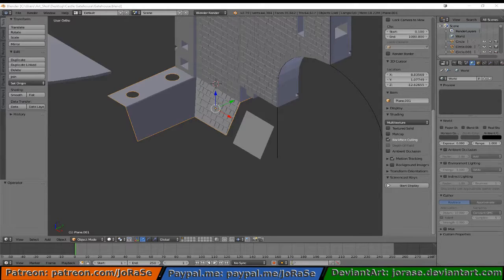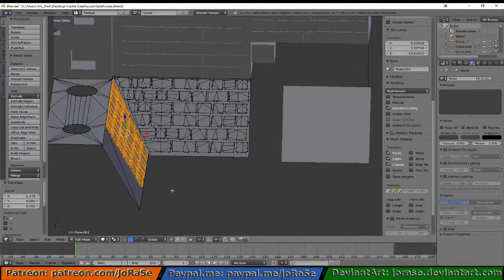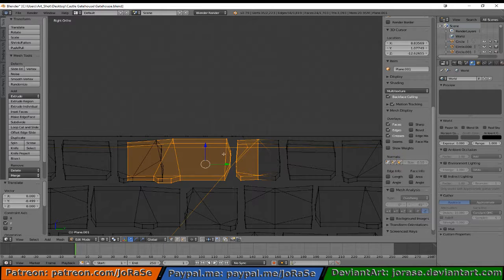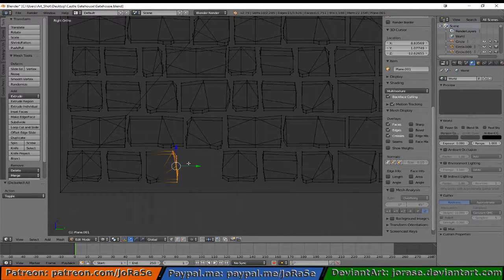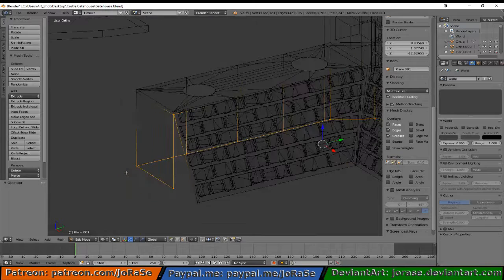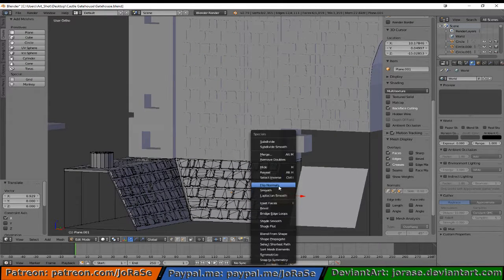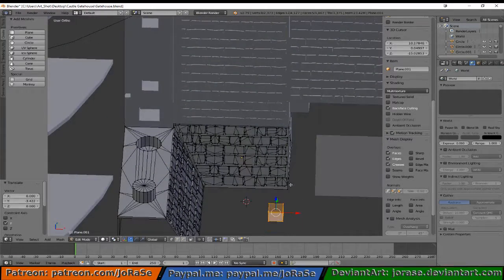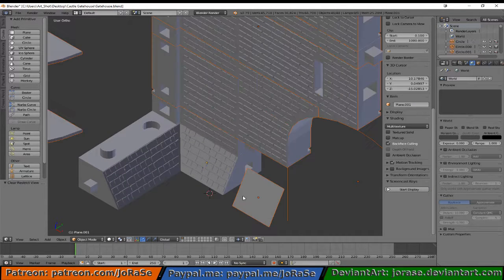Blender Project: Castle Gatehouse Model Part 24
A continuation of the Castle Gatehouse modeling process.